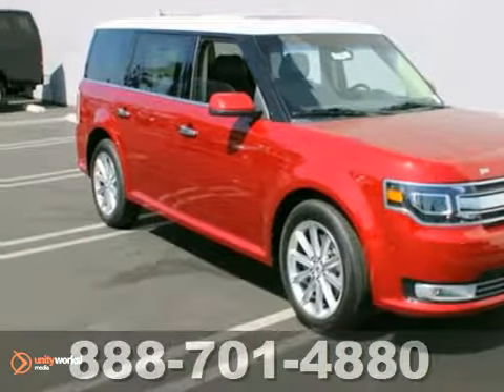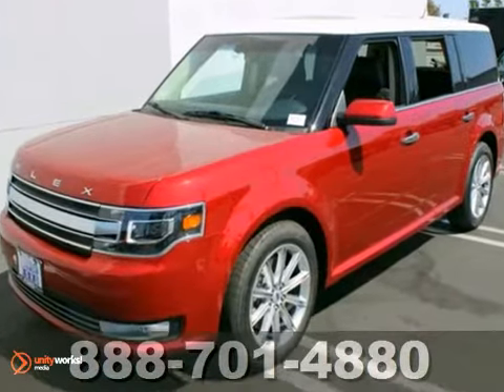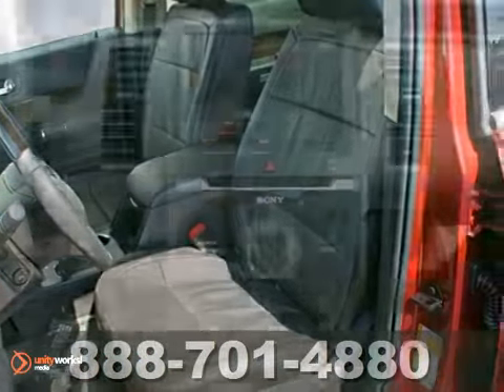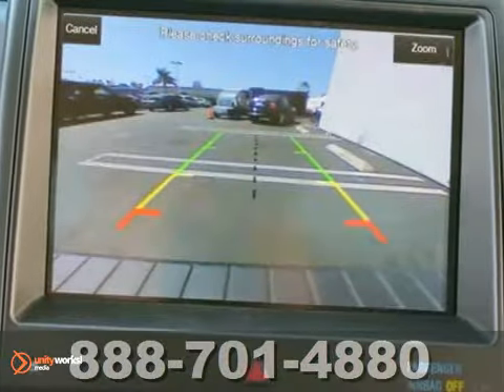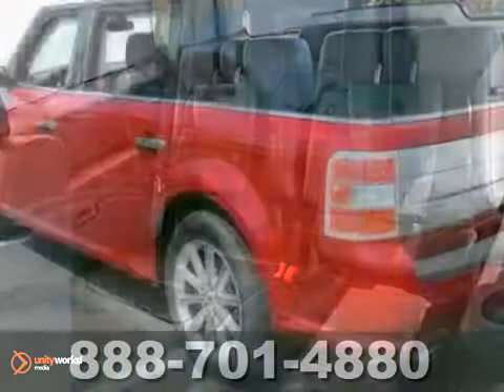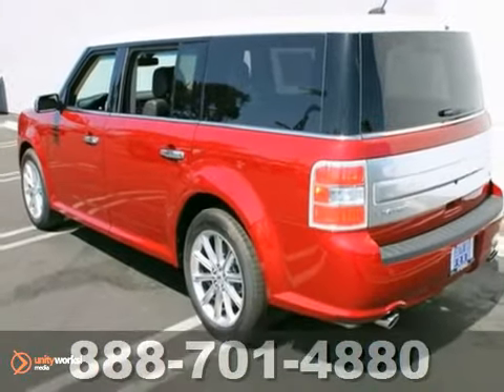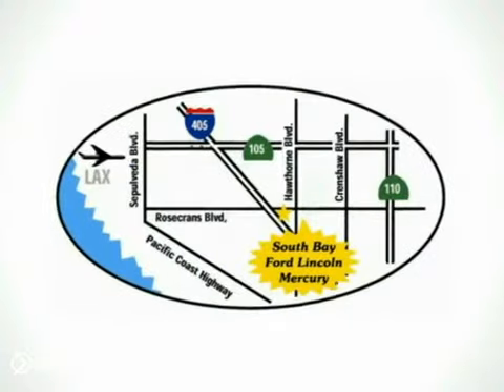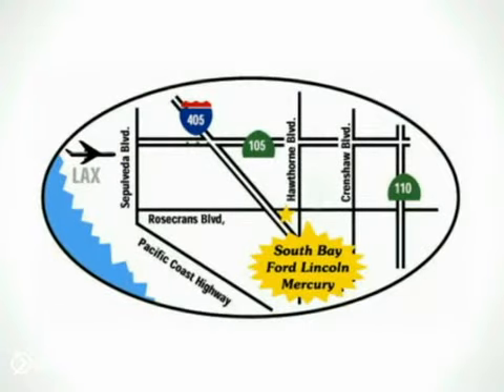2013 Ford Flex P40087 in Hawthorne, CA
If you are looking for real value on a great new car, South Bay Ford invites you to call and make an appointment to view this 2013 Ford Flex, stock# P40087. We are conveniently located near Hawthorne, CA and known for our great selection, reliability and quality. Call to take a look at this 2013 Ford Flex today.

5100 West Rosecrans Avenue
Hawthorne CA, 90250